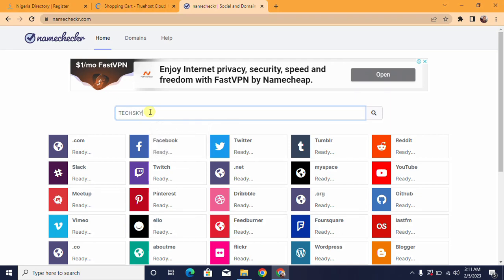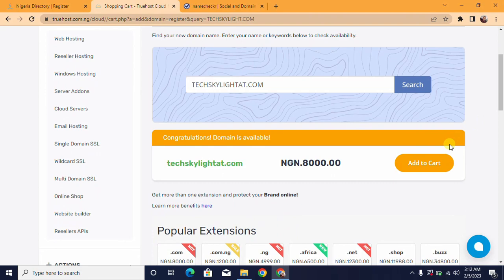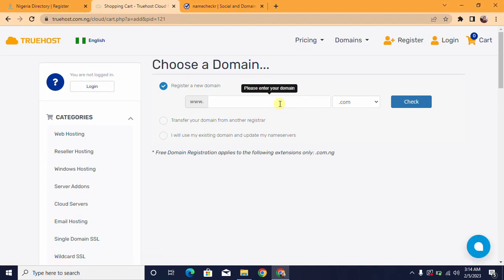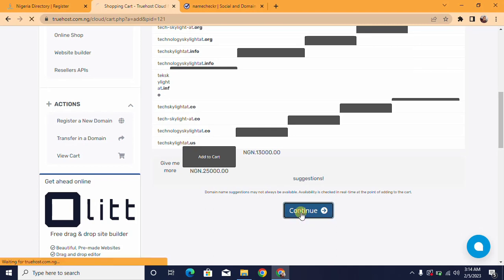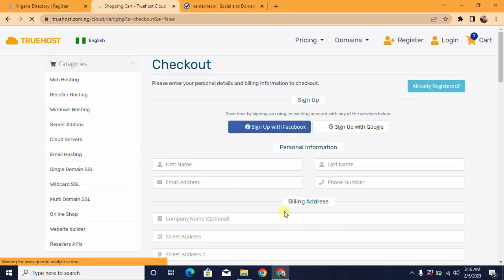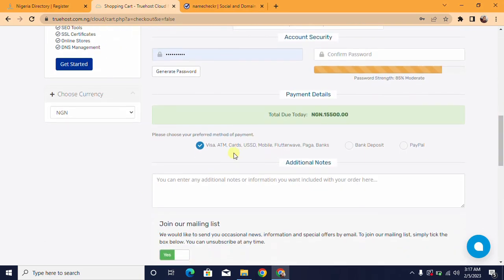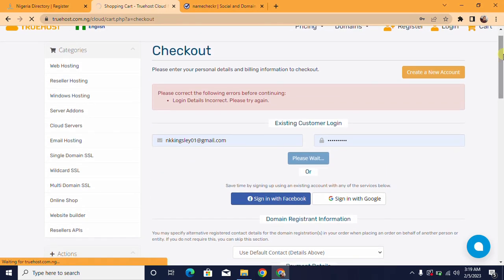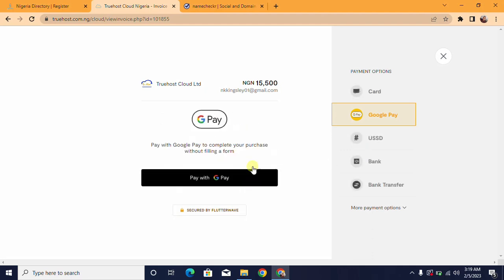Truehost domain registration and hosting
You will learn the step by step guild on how to register a domain name and add a hosting with it on truehost.